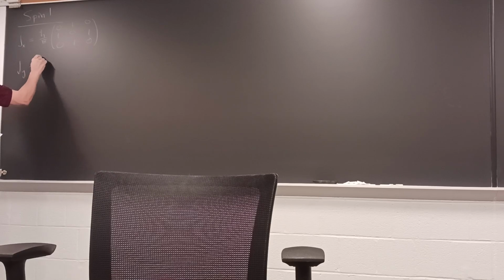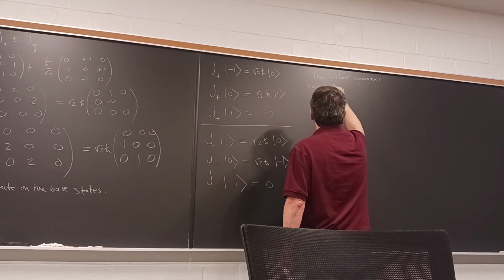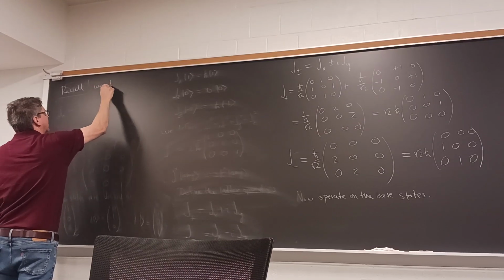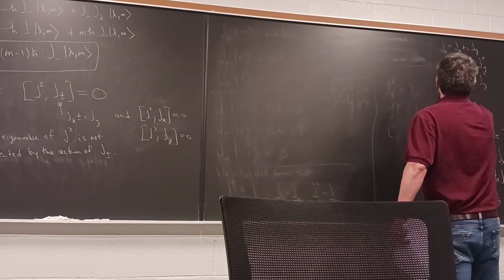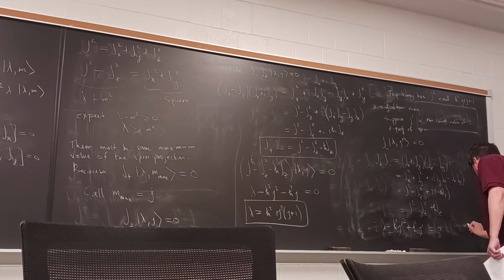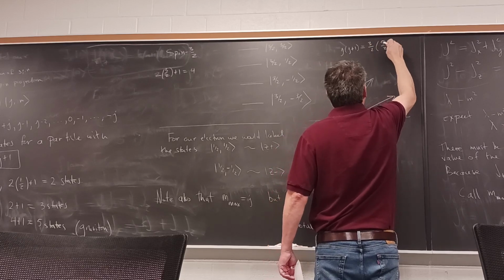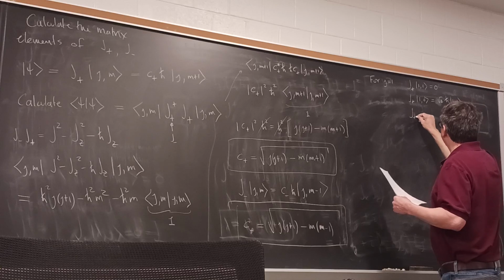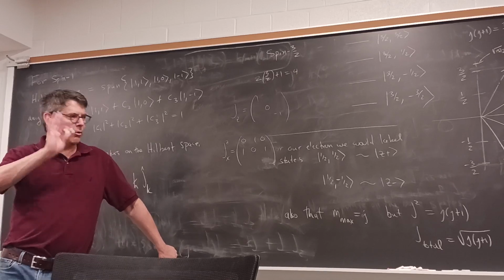Lecture 9 (9/26/23)